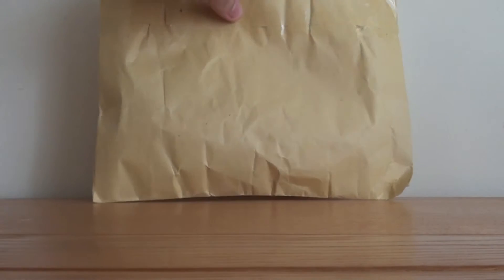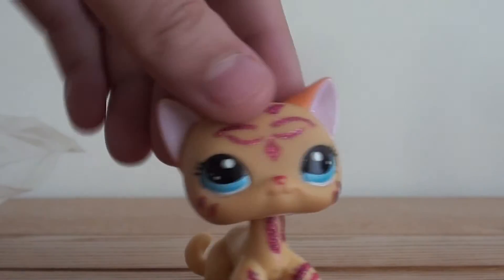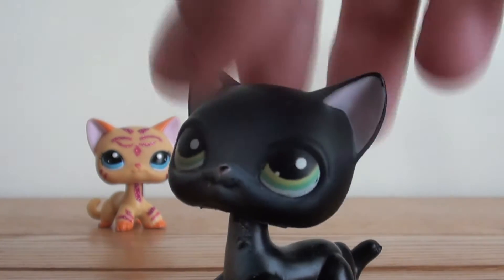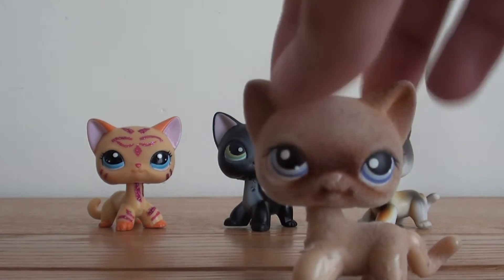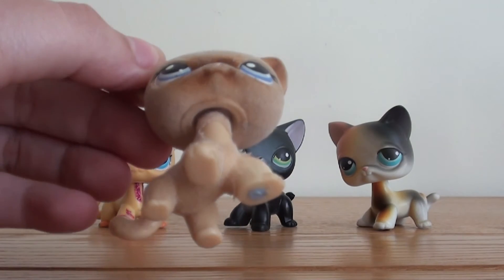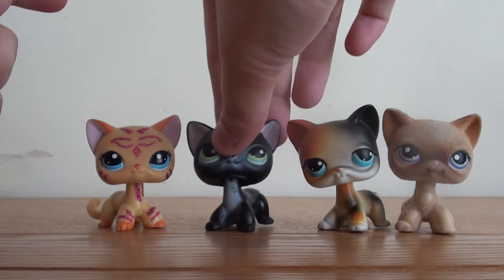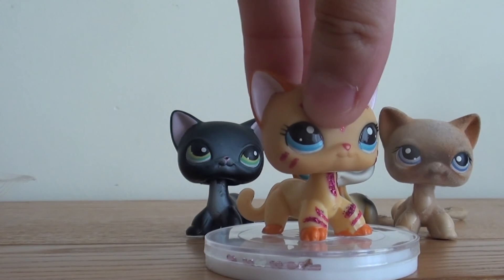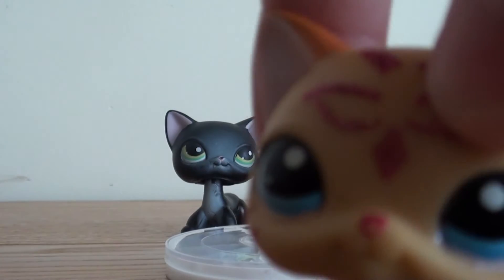Ebay Short Hair Cat's Package!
*note i dont know why the video size is square it was rectangular when i exported and ive allready tried uploading 3 times so im sorry*
Here is a new Ebay Package. i will probably resell my double black short hair on ebay to make my money back unless someone has a super good offerfor her :)